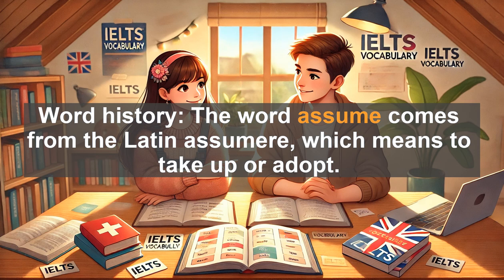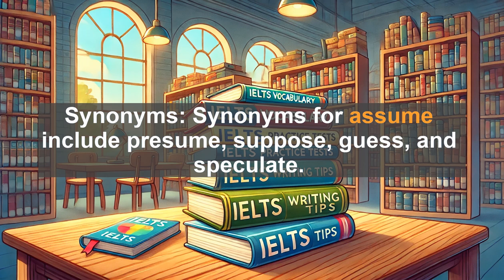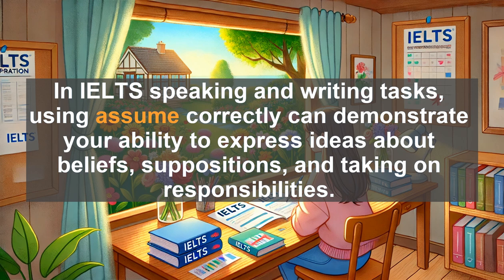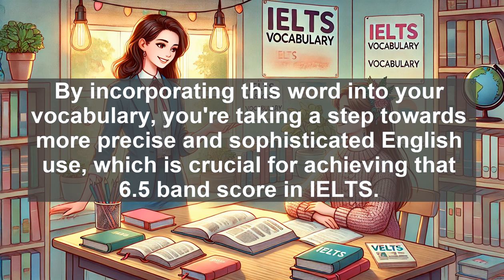IELTS 6.5 Vocabulary Lesson: Assume - Meaning, Common errors, Synonyms and Antonyms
Explore the verb 'assume' in English, including its definition, etymology, and proper usage. Learn about synonyms, antonyms, and how to avoid common errors when using this word. Improve your vocabulary for IELTS and everyday communication.